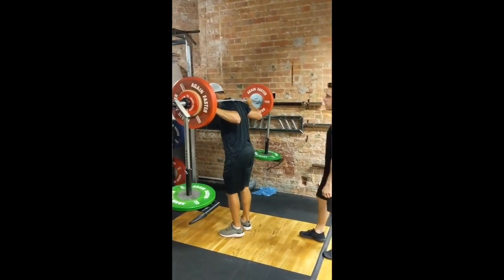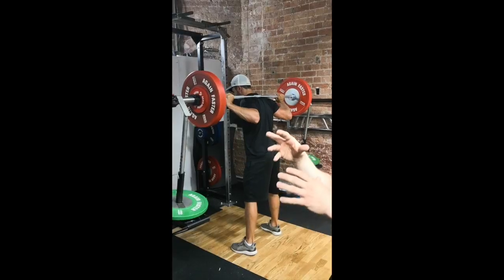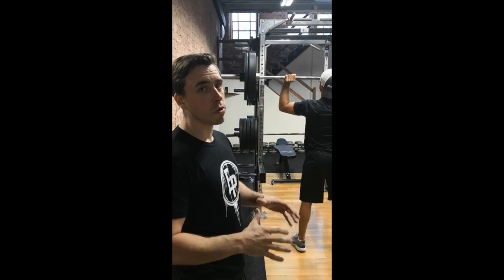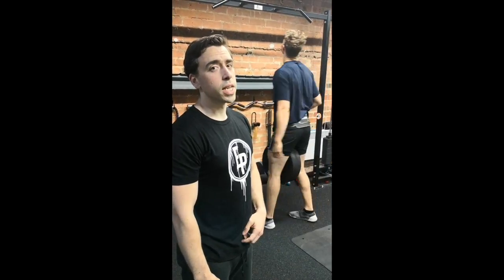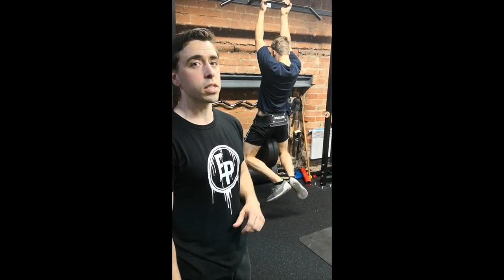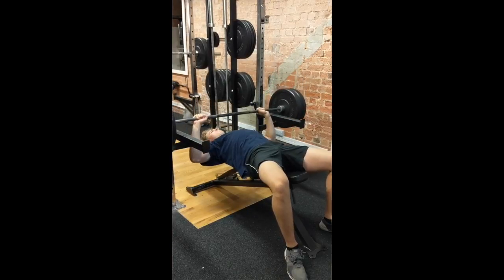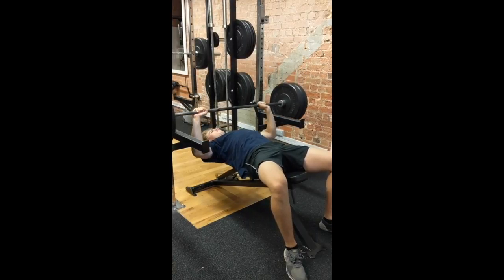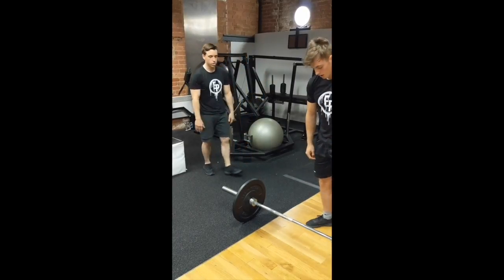Pre-Season Workouts | Ollie, Josh and Jordan at the Pete Edwards Performance Centre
Originally shot for IGTV (hence the vertical video style) see what specific workouts Ollie Betteridge, Josh Tetlow and Jordan Kelsall are doing to get them ready for the 18/19 Elite League Season.

In this video you will see what they've been up to and why what they're doing is relevant to the sport of ice hockey.